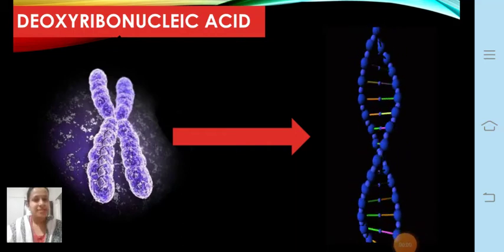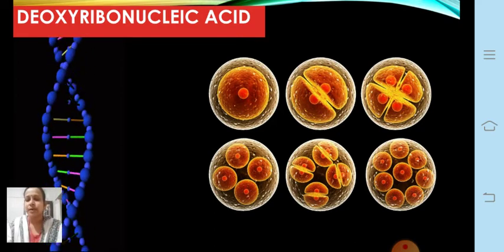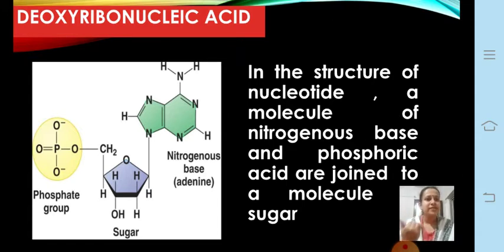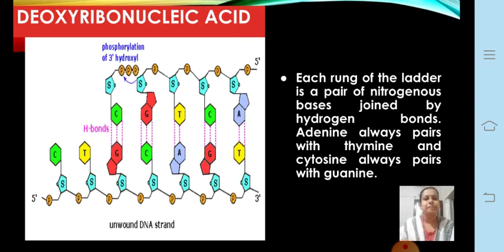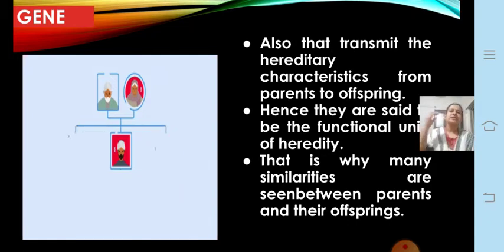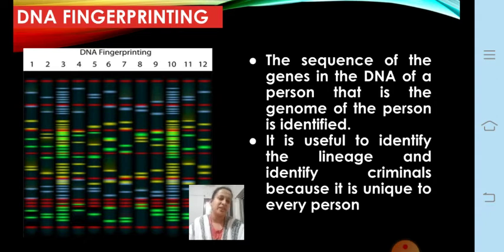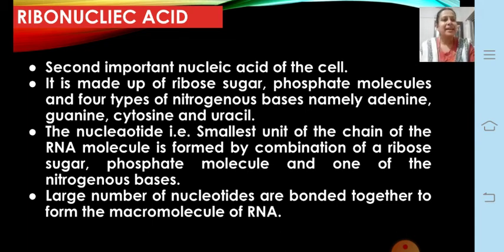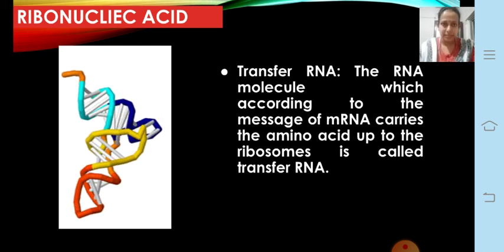# Deoxyribonucleic acid and Ribonucleic acid. Class 9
DNA was discovered by Frederick Miescher in the year 1869.DNA is also called as master molecule since it helps in functioning, growth and division of cells. DNA model was proposed by Watson and Crick in the year 1953. DNA is a double helical structure made up of two strands which are coiled and looks like a flexible ladder.